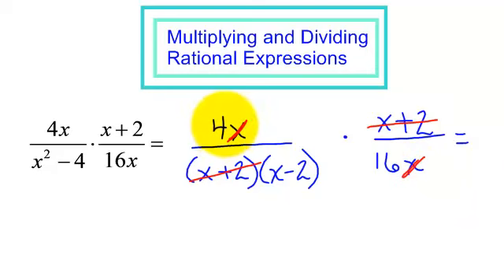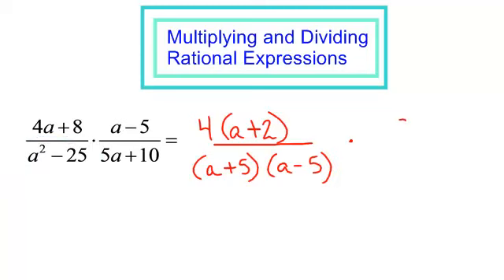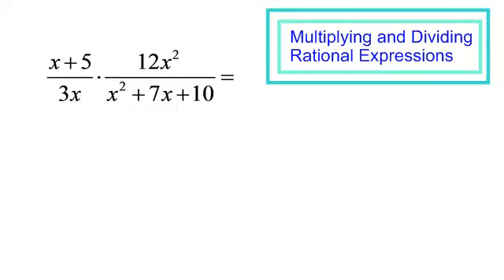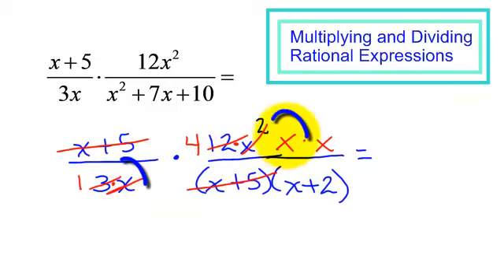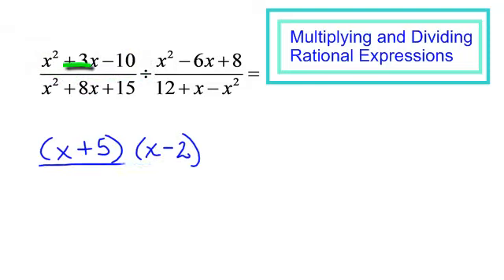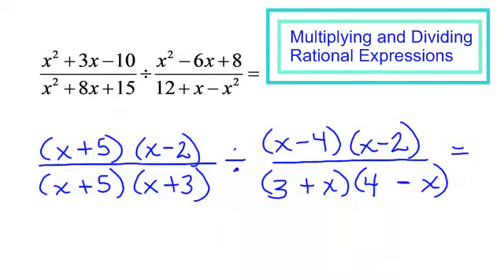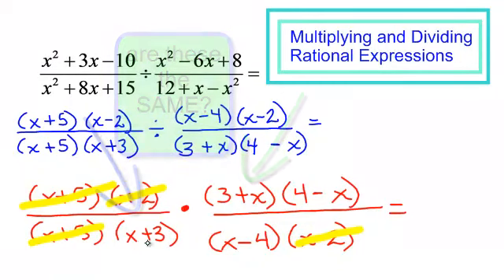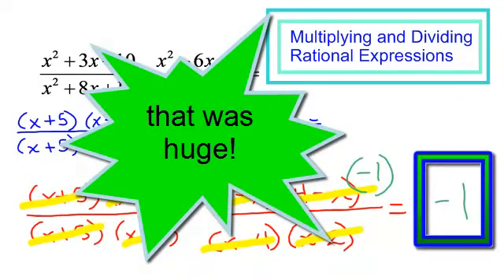Multiply and Divide Rational Expressions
Learn -when- you can cancel...and when you CANNOT cancel...
We will multiply and divide rational expressions, too.